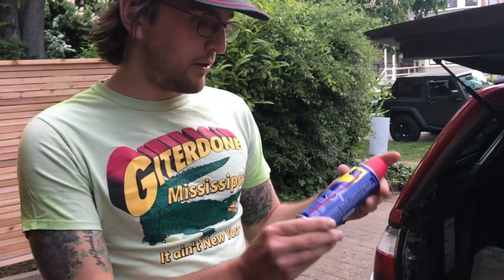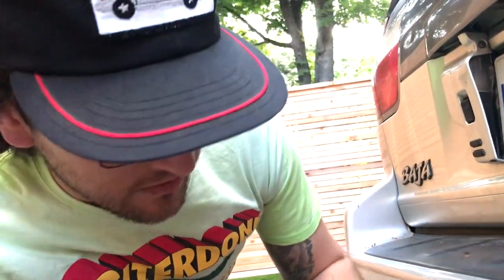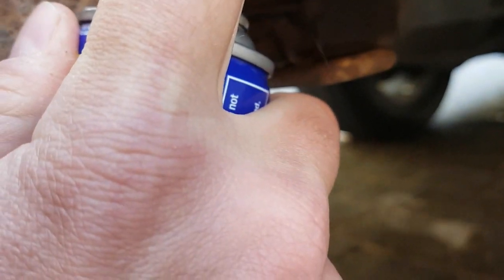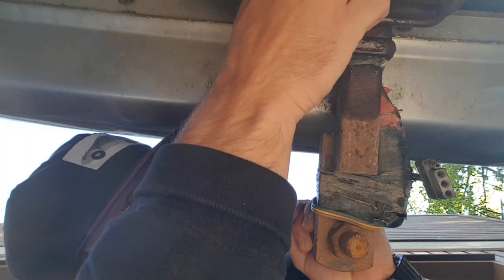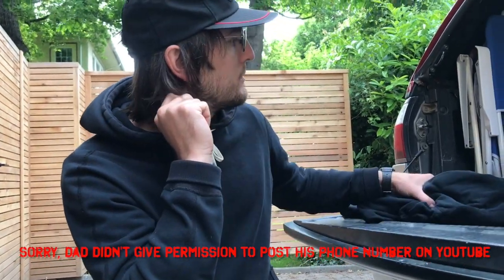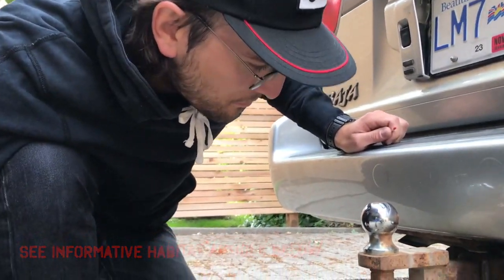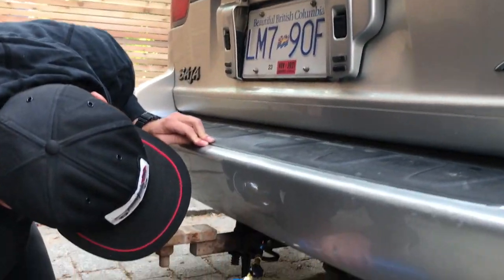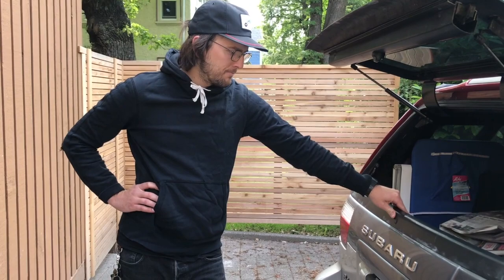BajaBroadcast 3 - Hitches and Blowtorches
Poster family for Habitat for Humanity says deal for promised home feels like 'bait and switch'

Special thanks to WD-40 and it's wikipedia page.
Apologies for any bad audio, still working out the kinks.